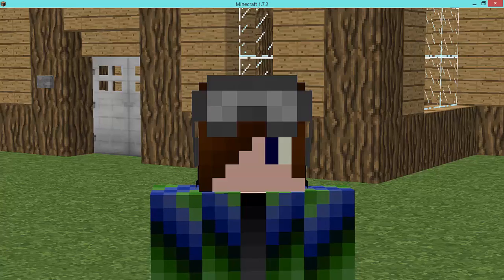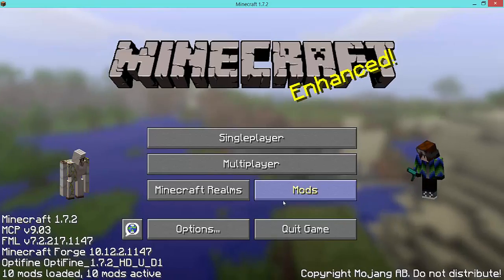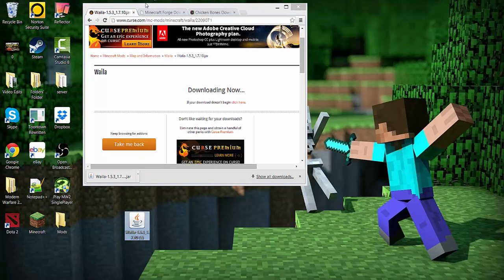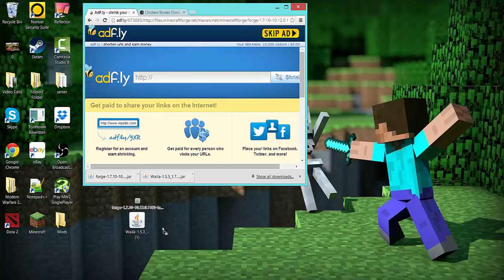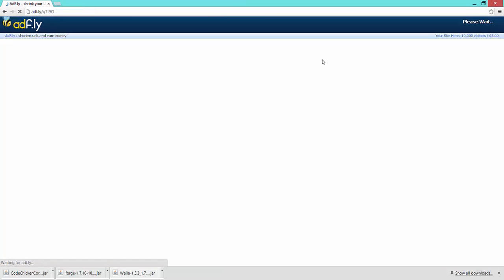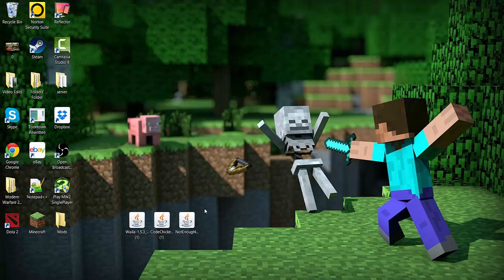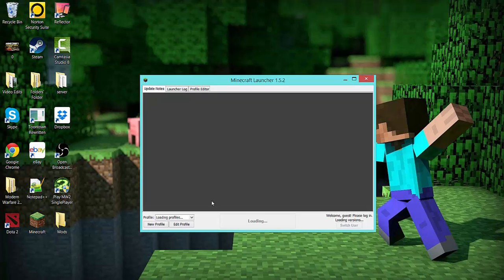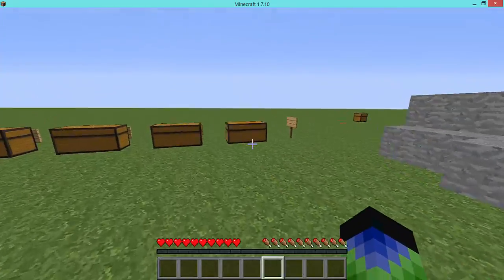How to Install WAILA for Minecraft 1.7.10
Hey Guys, snoboarder_2000 here bringing you another video. Today I showed you how to install the WAILA Mod.
WAILA = What Am I Looking At.
Anyway enjoy, and here are the links